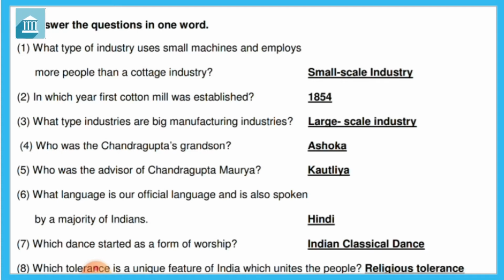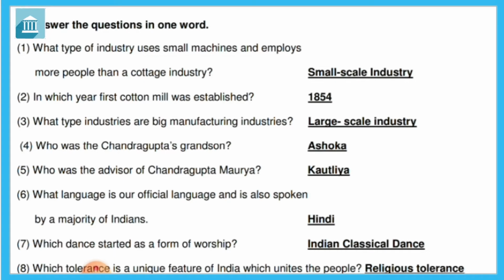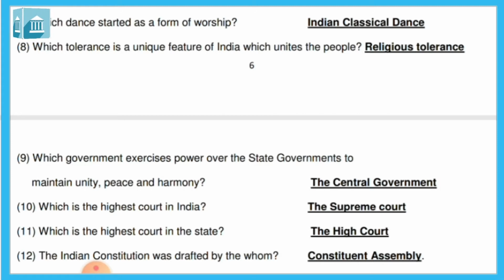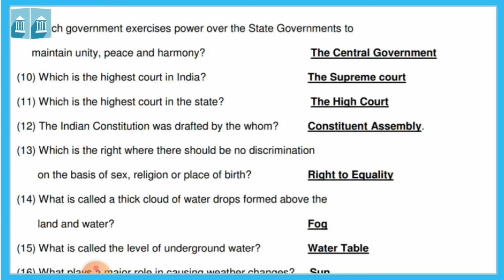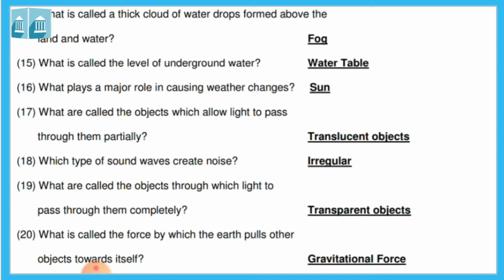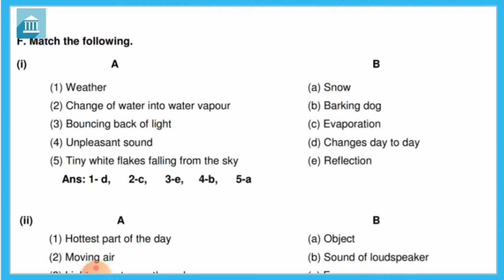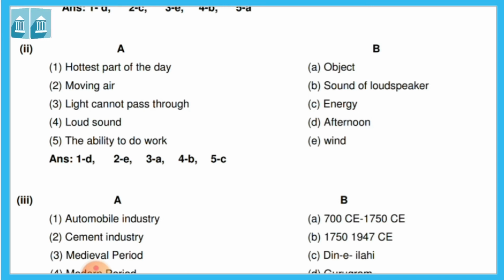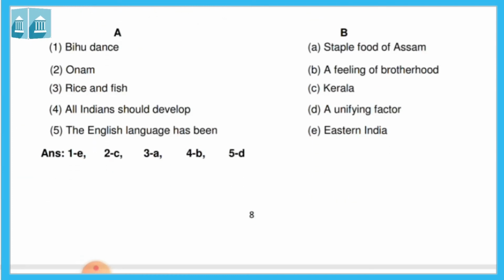Grade - 4 : EVS : Practice Sheet (Part - 3)